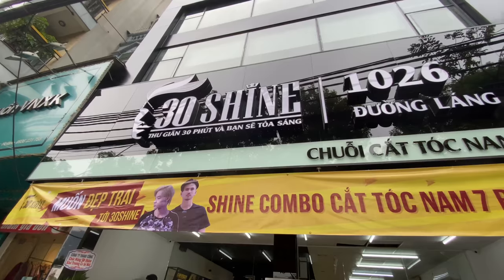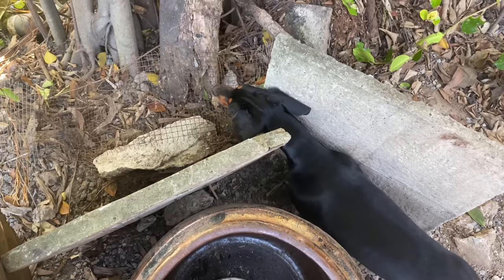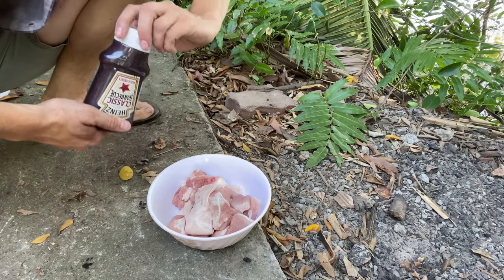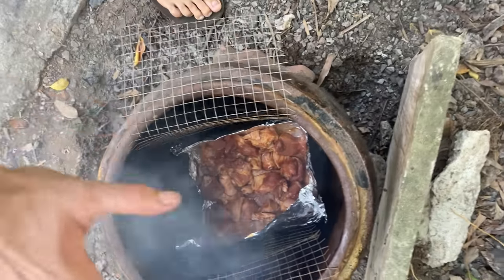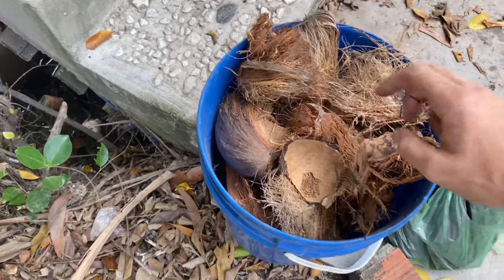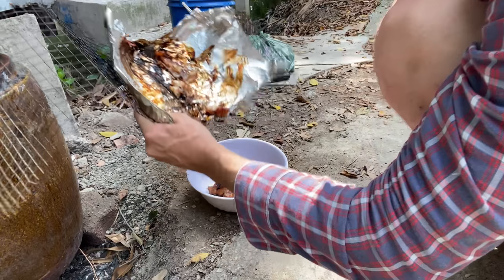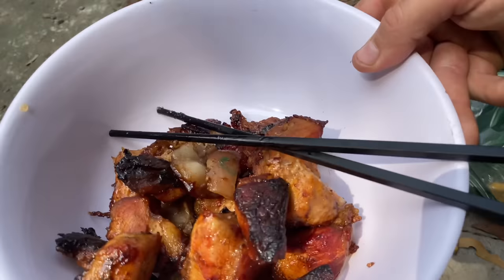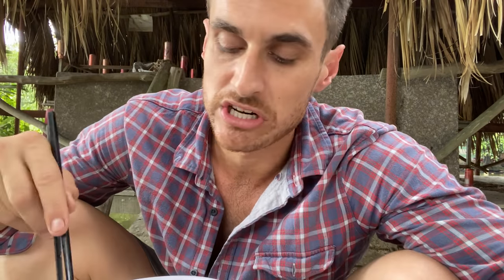Made a smoker from a bathing pot! 1kg pork! Làm lò hun khói từ cái lu đựng nước! 1KG thịt heo!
►Made a smoker from a bathing pot! 1kg pork! ◄
►Làm lò hun khói từ cái lu đựng nước! 1KG thịt heo! ◄

I purposely made a DIY smoker from random objects that I could find. I used a ceramic pot, chickenwire, bricks, metal bowl, coconut husk, charcoal and a cement brick thing for the cover, but banana leaves could work too. If you’re interested in making a smoker in Vietnam, the video should give you a rough idea how to make one that’s relatively cheap or cost free. It was the first test run, happy with how it came out, but will definitely need to make some improvements.

Tôi đã tự làm một lò hun khói từ những thứ ngẫu nhiên xung quanh nhà. Tôi đã dùng: 1 lu gốm, lưới mắt cáo, gạch, 1 cái thau bằng thiếc, dừa khô, than và một miếng xi măng đậy lại - có thể đậy bằng lá chuối cũng được. Nếu bạn có hứng thú với việc làm một lò hun khói ở Việt Nam, vudeo này sẽ cho bạn ý tưởng để làm điều đó. Rất rẻ hoặc hầu như không tốn tiền. Video này là lần đầu tiên làm thử, kết quả cũng ngon, nhưng tất nhiên tôi cần cải tiến nó hơn nữa.

►►►Follow me on/Theo dõi trang cá nhân của tôi◄◄◄
FACEBOOK FANPAGE: Dustin Cheverier - Vietnam Meets Dustin